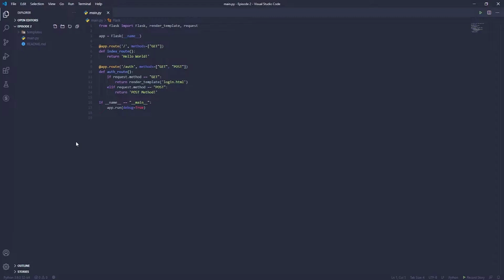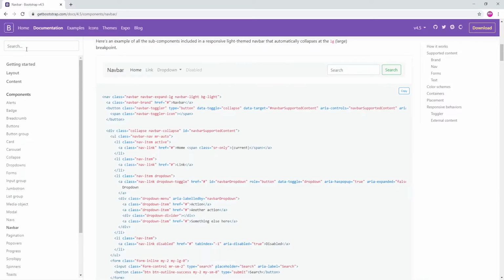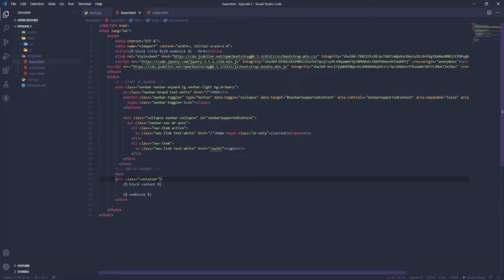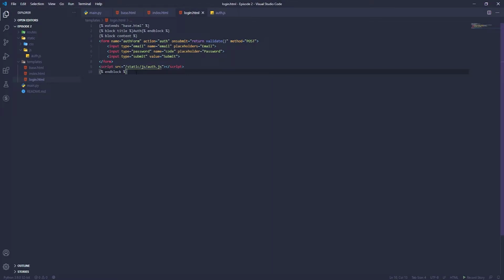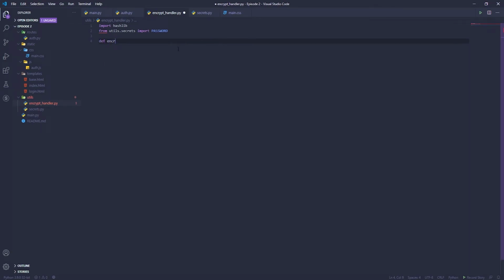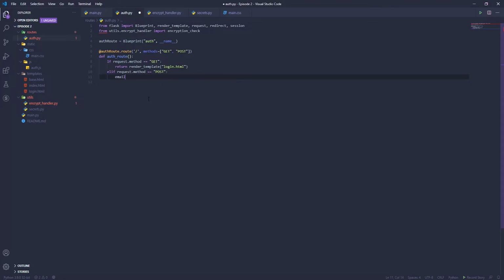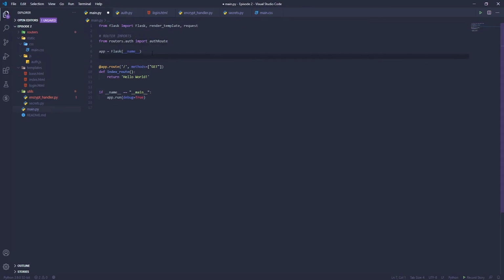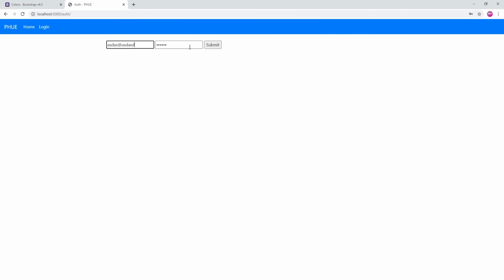PHUE Web Dashboard in Python - Bootstrap & Finish Auth (Episode #2) | MenuDocs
We're happy to bring you a little bit of a longer video today for you to enjoy! We will setup our project using routers, static files and bootstrap and will also use sessions to finish up the auth, using sha512 encryption!

The Code:
Want to find the code for references purposes? Check it out on our github linked below. It is advised that YOU SHOULD NOT copy and paste because you WILL NOT learn anything.